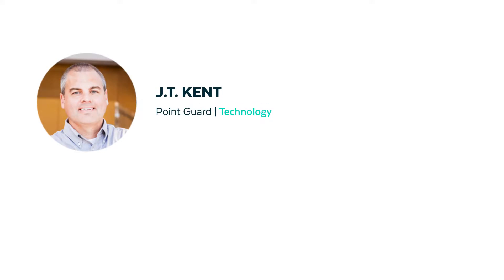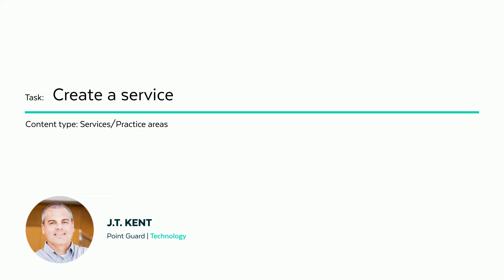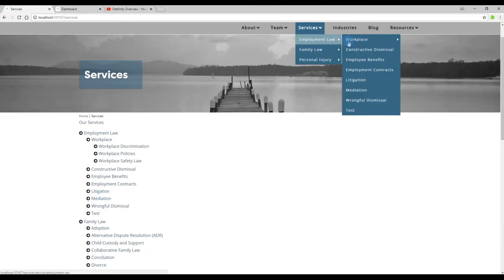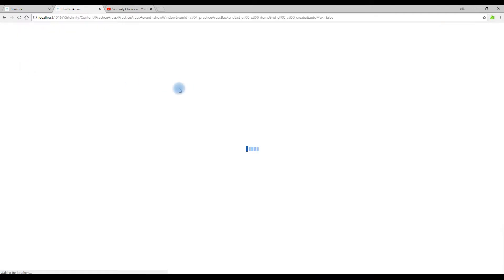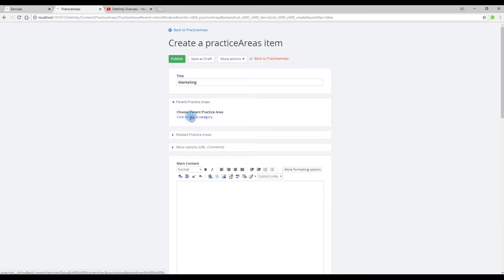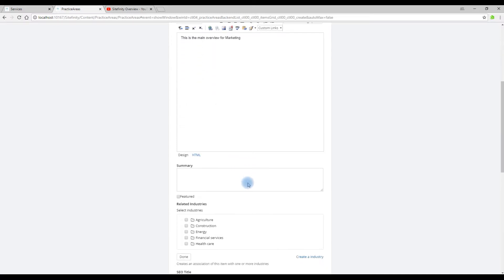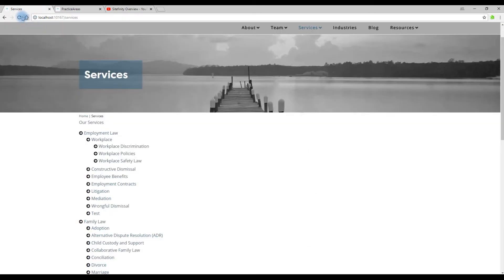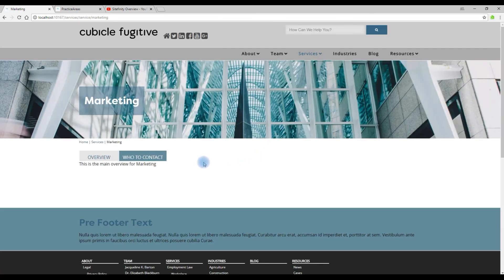How to create a service / practice area within the Sitefinity CMS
How to create a service / practice area within the Sitefinity CMS. Recorded by Cubicle Fugitive